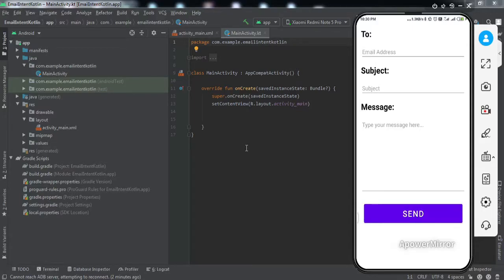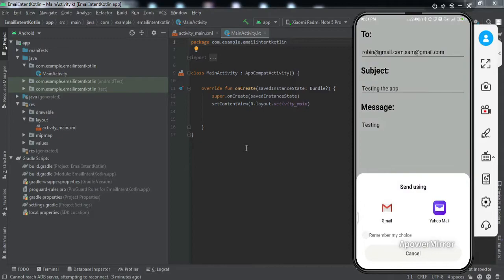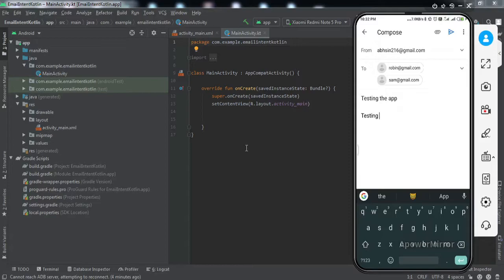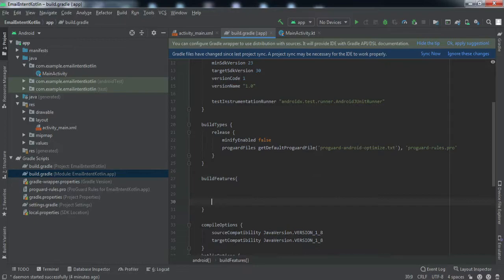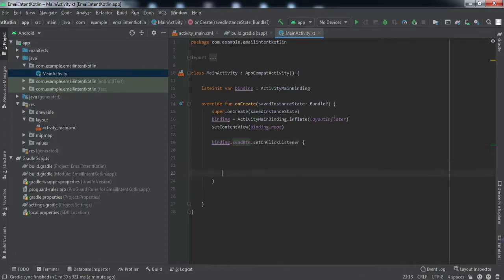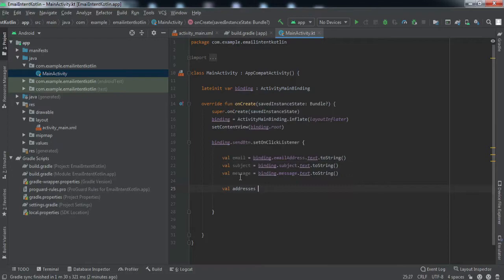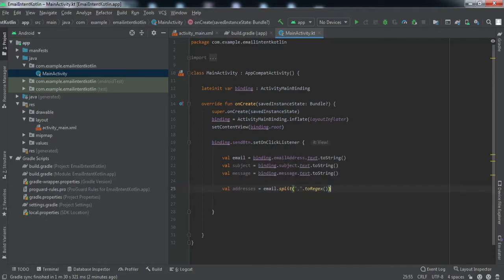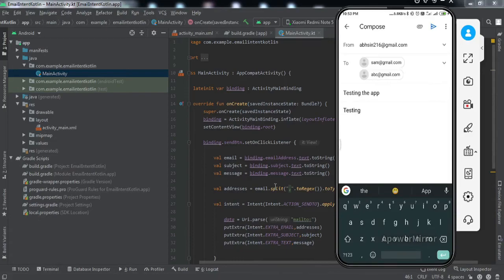How to Send an Email via Intent using Kotlin || Android Studio Tutorial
Source Code: DM on Instagram

Hey Developers,
In this video, I have explained :

* How to send an email using email intent from android application - Kotlin